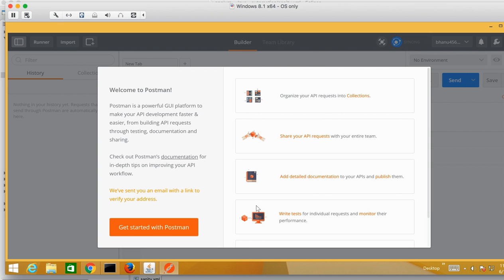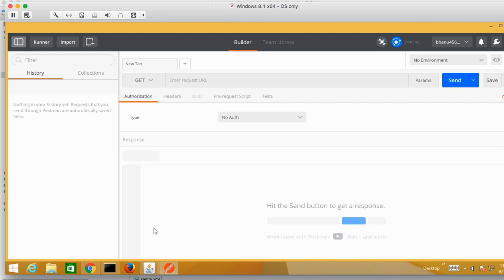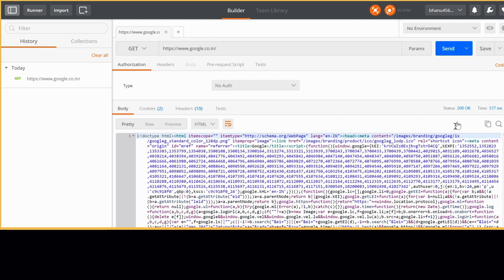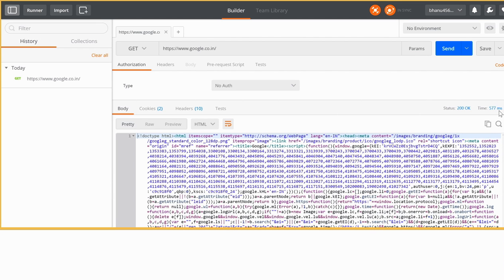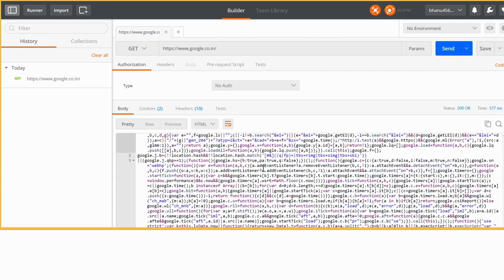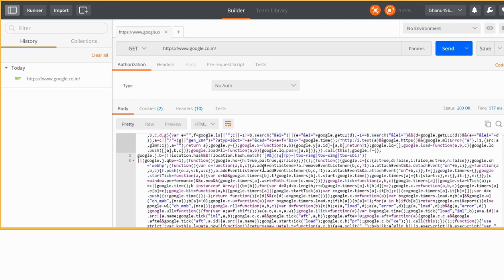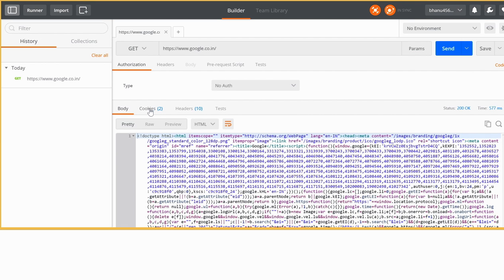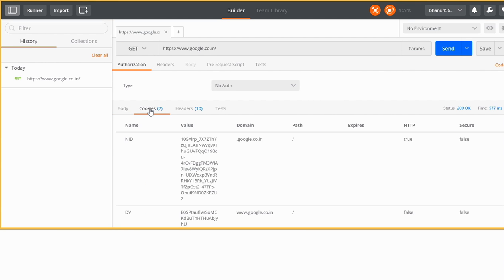Web service Testing Through Postman-1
Web service Testing Through Postman